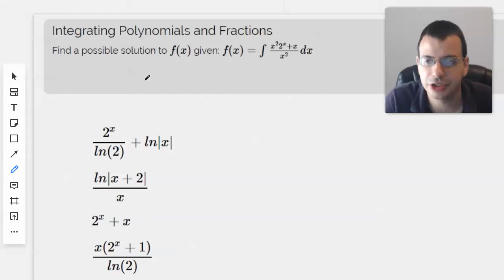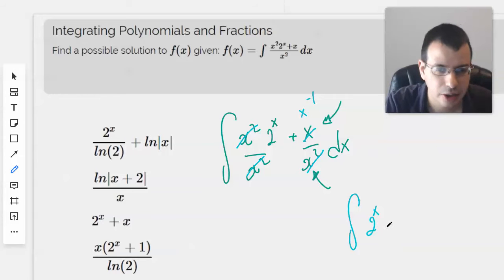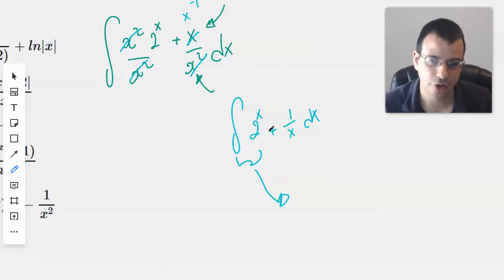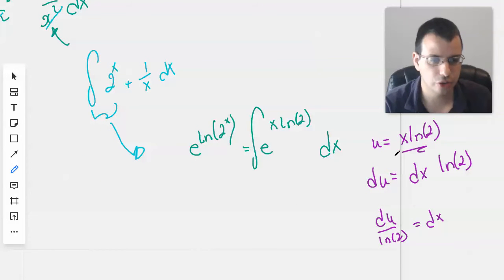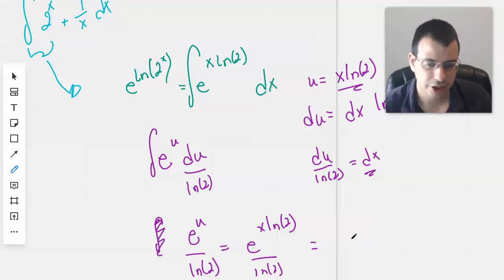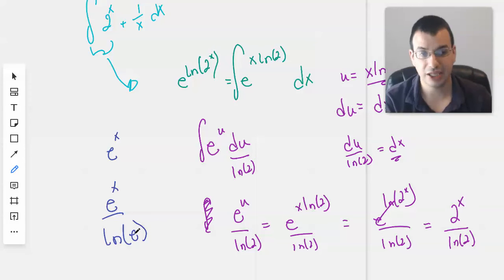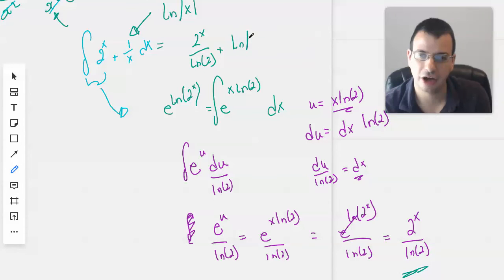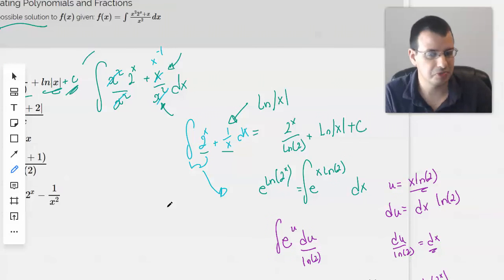Integrating Polynomials and Fractions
Integrating Polynomials and Fractions for AP Calculus.